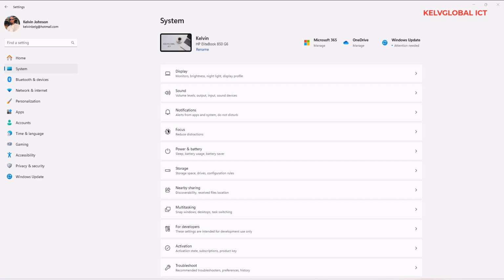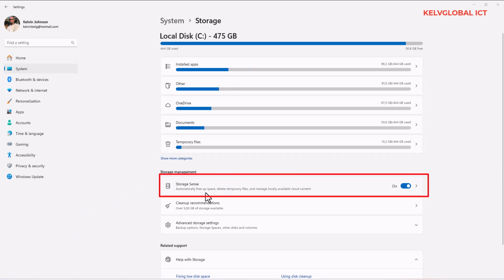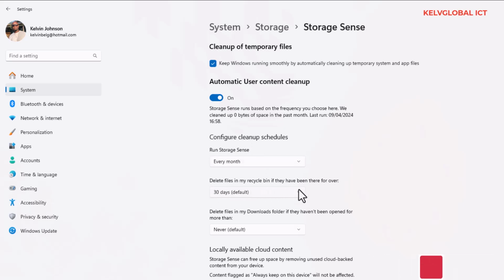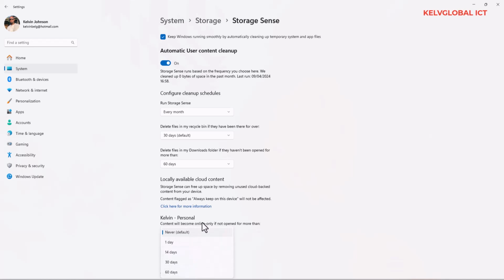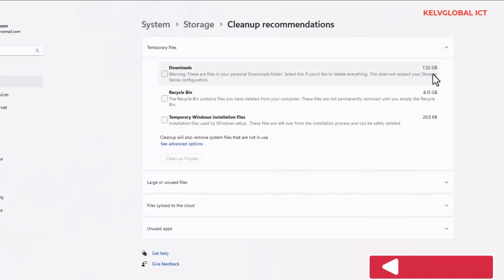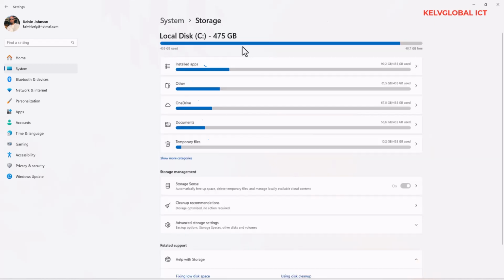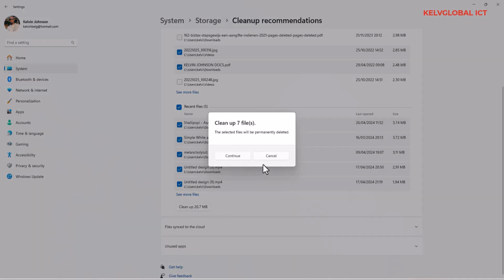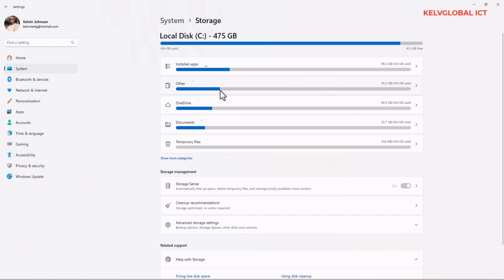Windows 11 Running Slow? Try Storage Sense to Speed It Up | Say Goodbye to Slow PC: Speed Up Windows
In this video, we’ll show you how to use Storage Sense, a built-in feature of Windows 11, to optimize your PC’s performance. Storage Sense automatically frees up space by removing unnecessary files, clearing temporary data, and managing your storage settings—helping your computer run faster and more efficiently!

What you'll learn:

* What Storage Sense is and how it works.
* Step-by-step instructions to set up and customize Storage Sense.
* Tips and tricks to maximize your Windows 11 performance using this powerful tool.
* Whether you're a casual user or a tech enthusiast, this guide will help you keep your PC running smoothly and efficiently.

🔧 Don’t forget to:

- Share with friends who might need this!